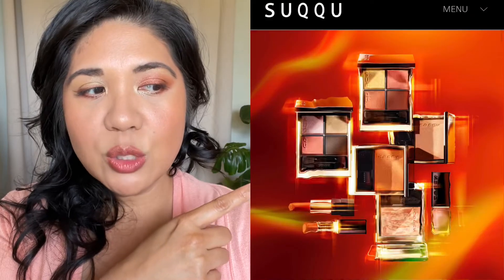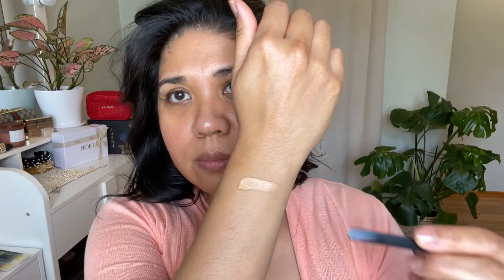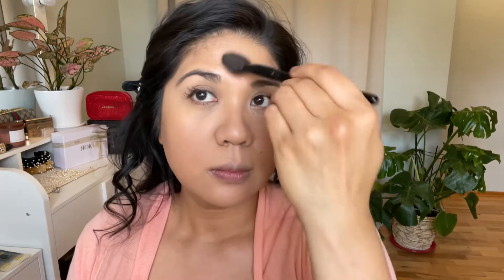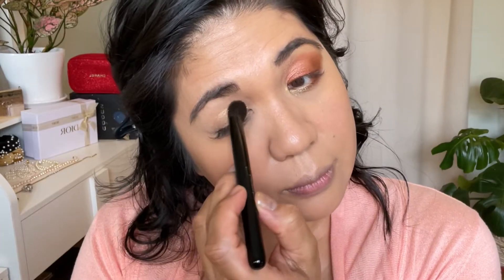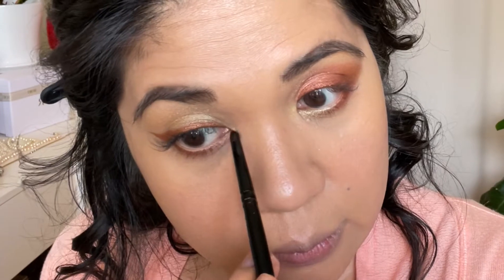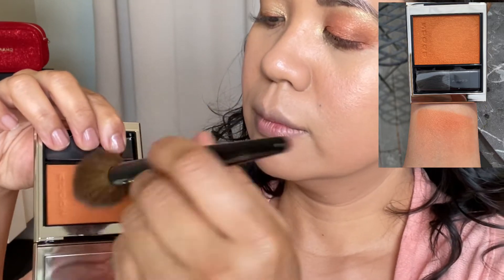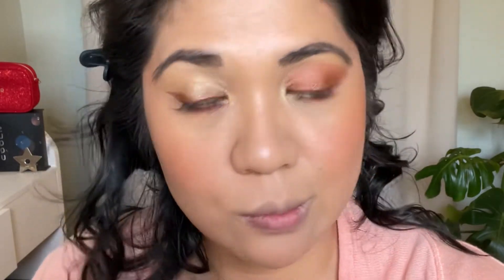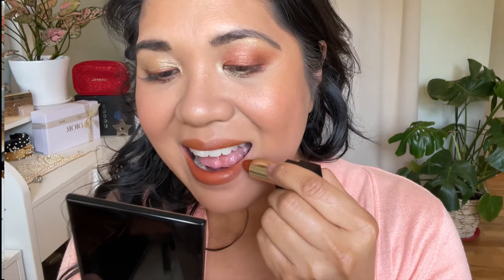SUQQU Summer 2022 Collection Part 1: ENKA quad, Blush, Highlighter, Lipsticks on tan/brown skin!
⭐ TIMESTAMPS⭐
0:00 Intro
0:24 Collection details, images
2:48 Swatches
3:25 Demo Eye Look 1
8:04 Demo Eye Look 2
11:35 Blush, swatches
12:35 Highlighter, swatches
16:14 Sheer Matte Lipstick, 109
18:05 Moisture Rich Lipstick, 123
18:52 Final Review
23:42 Outro

Other Makeup Used in Video:
Eyeshadow: 115 ENKA (Deep Orange x Shiny Pink)
Highlighter: 101 KAGEROU (currently not available)
Shimmer Matte Lipstick: 109 SAIKEI (antique brown)